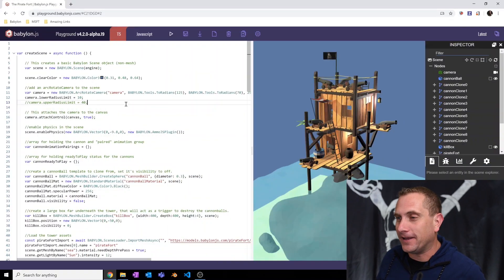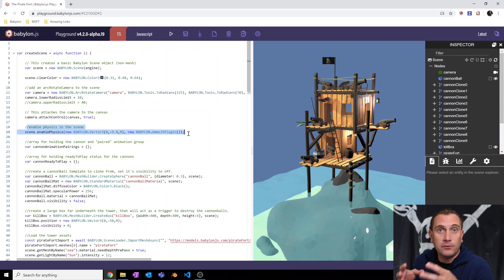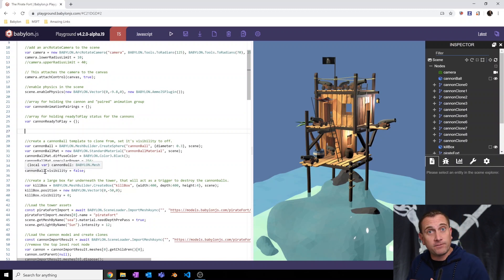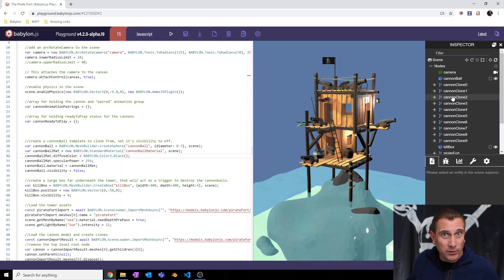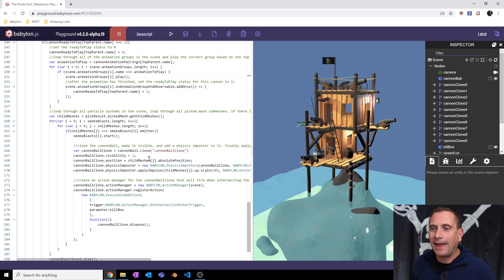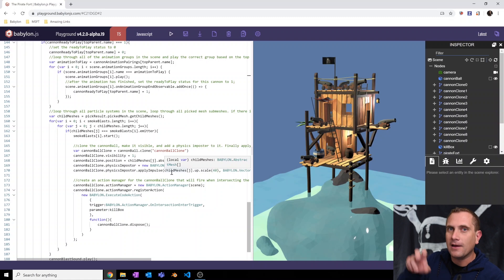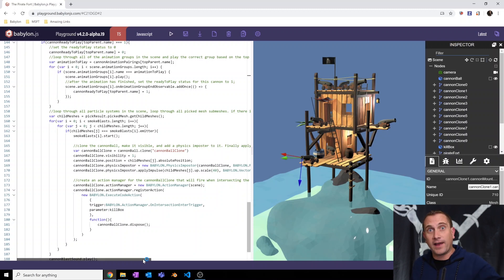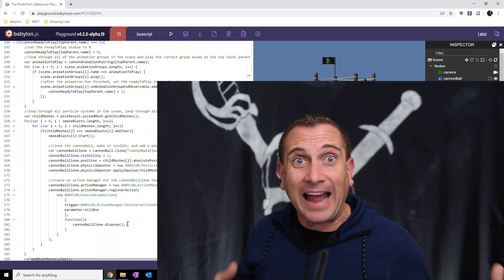Animate Meshes with Object Physics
In this video, Jason continues to add to the Pirate Fort, this time adding physics and the one thing that's been missing the whole time. cannonballs. Dive in to check out the 3 simple steps to adding physics to your Babylon scenes.